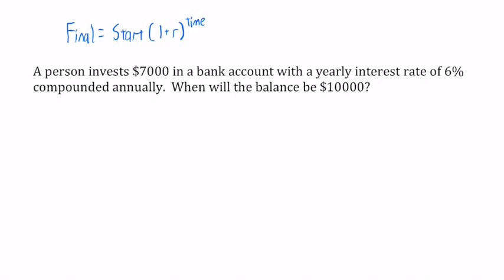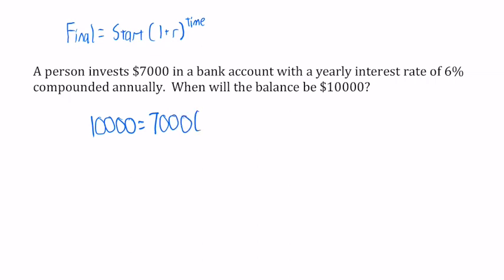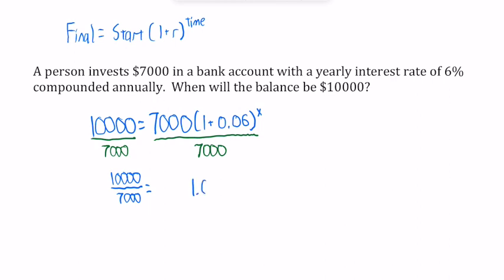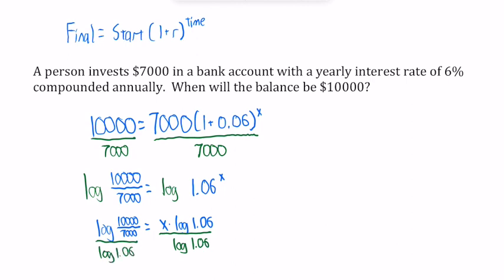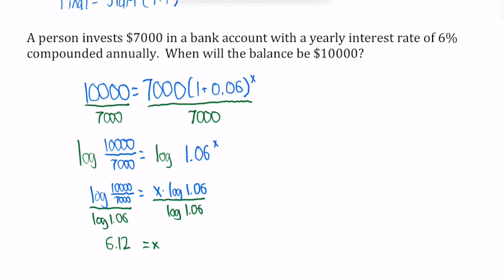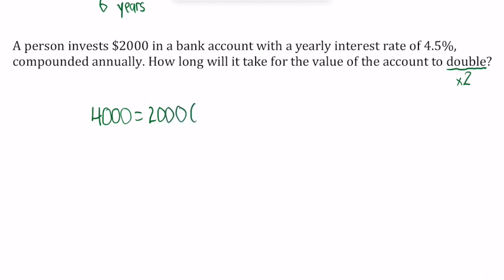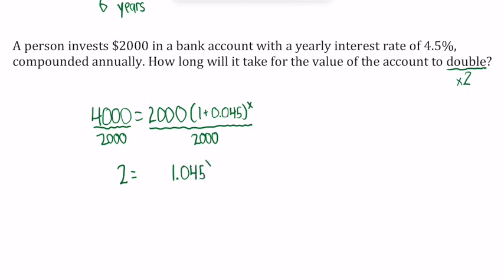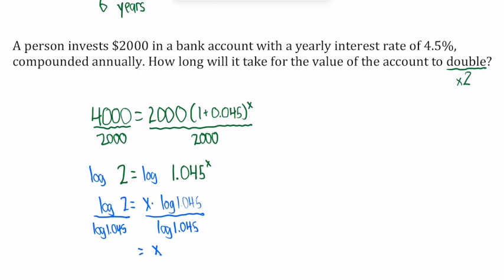Solving Investment models with logs (Solving Exponential Equations 2 of 3)